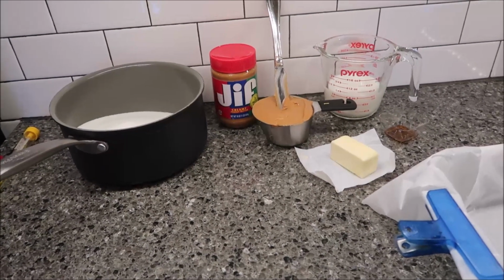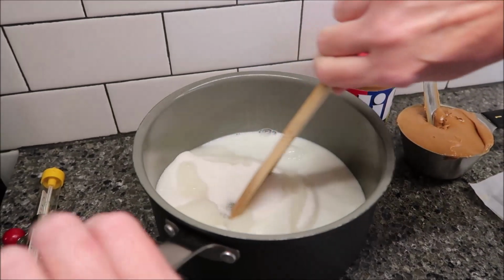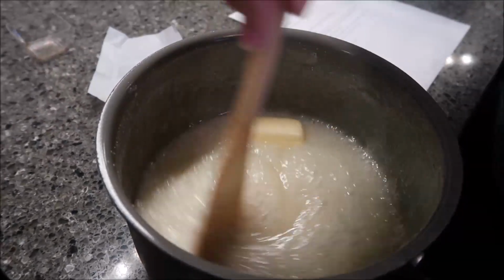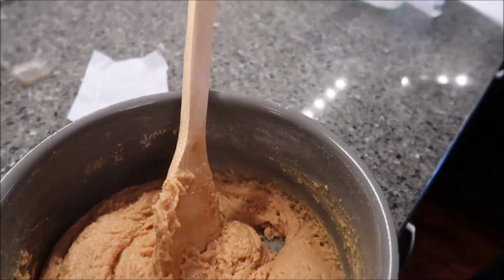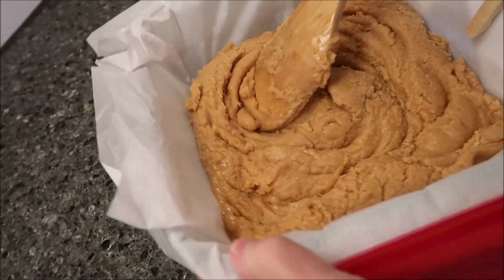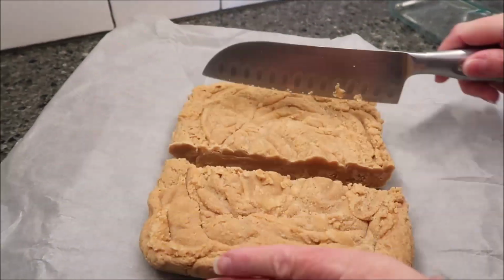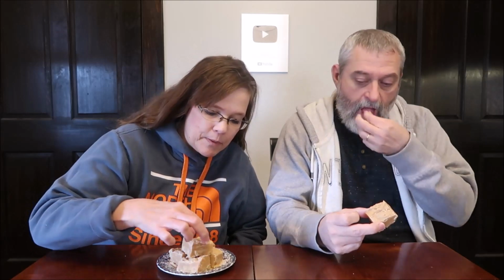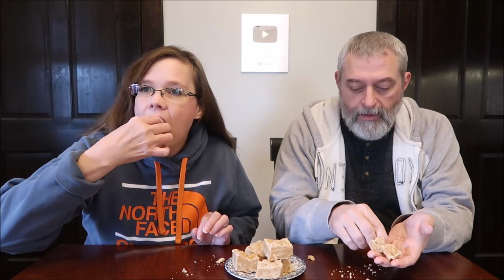Making Loretta’s Lynn’s Peanut Butter Fudge Recipe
In this video, I am making Loretta Lynn’s Peanut Butter Fudge. It’s a very easy recipe that only uses five ingredients!